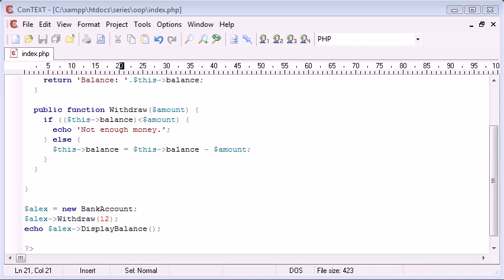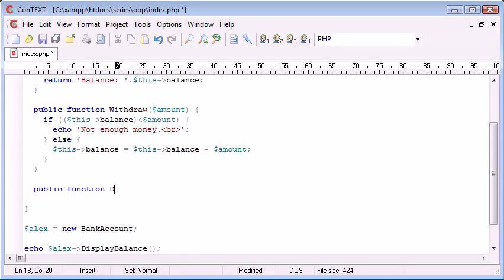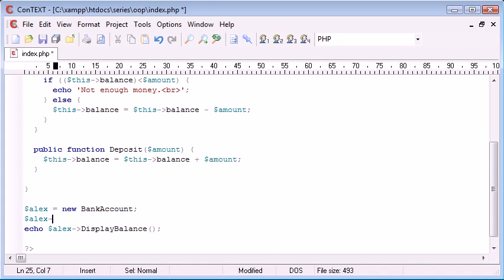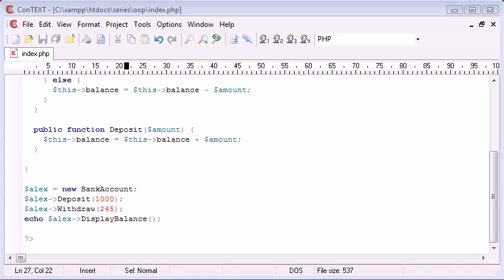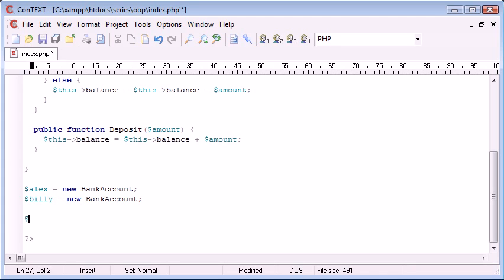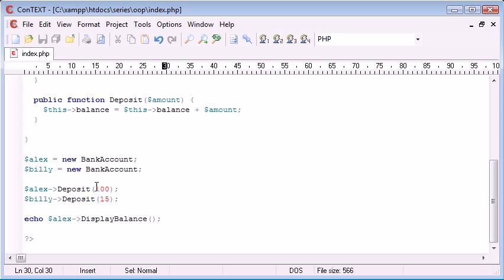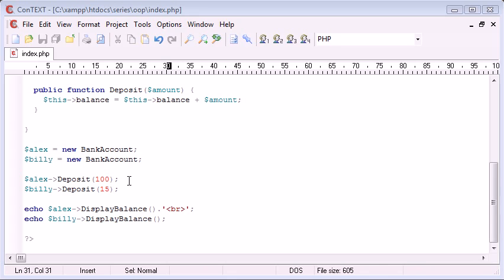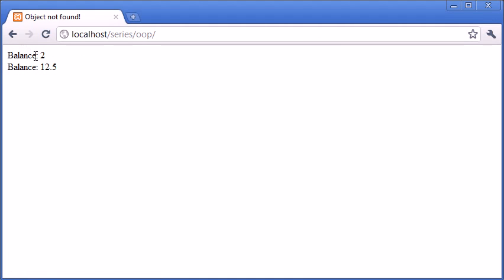Beginner PHP Tutorial - 196 - Multiple Instances of Classes.flv